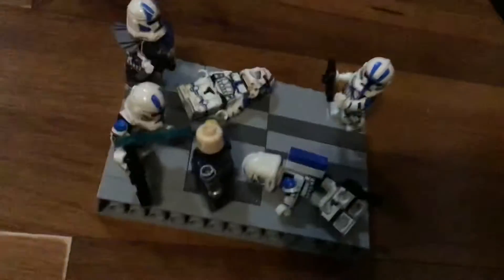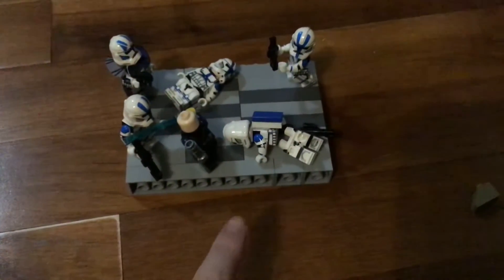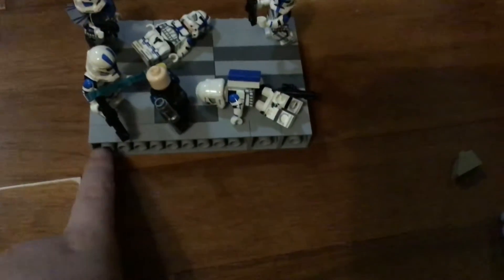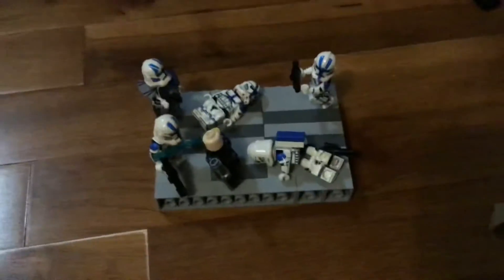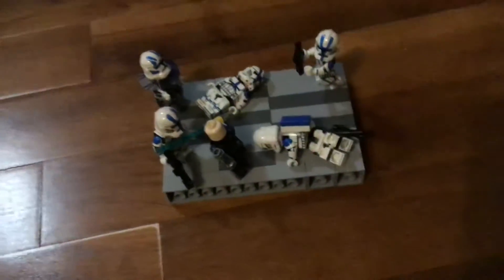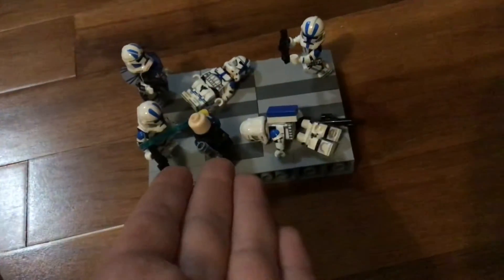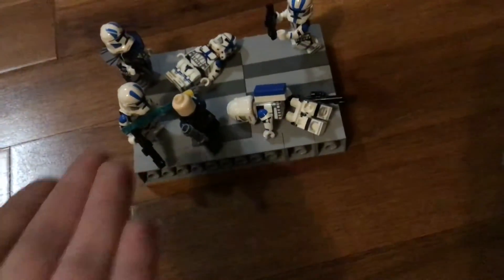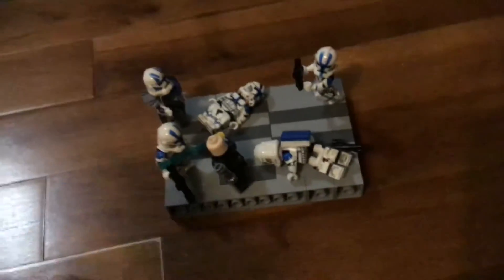Project night fall mini moc